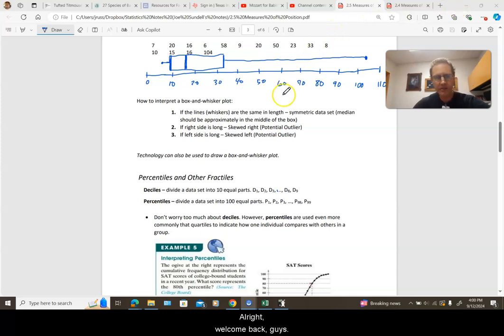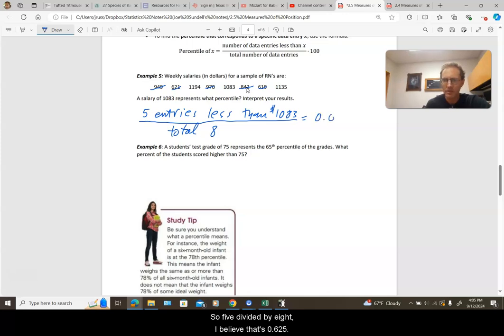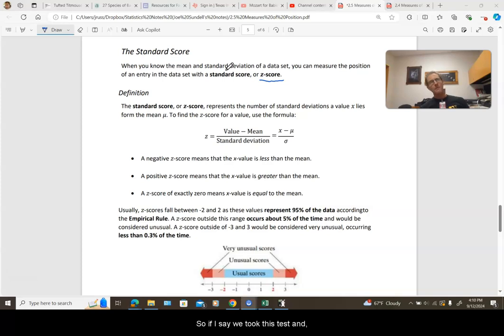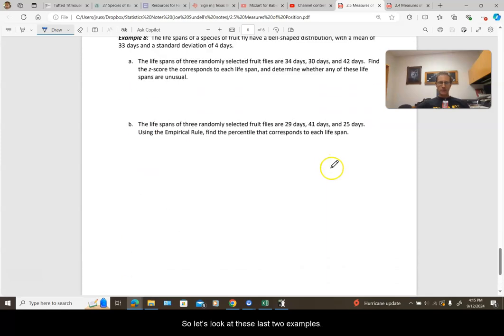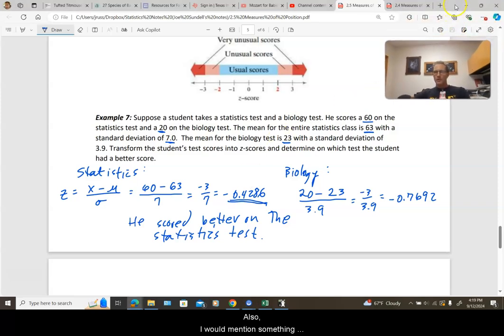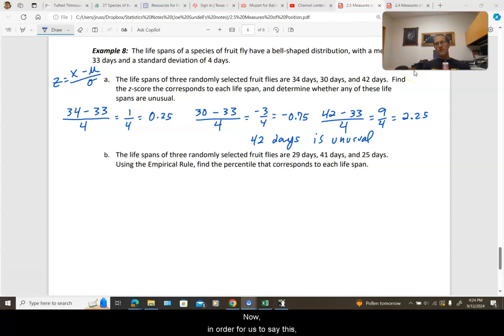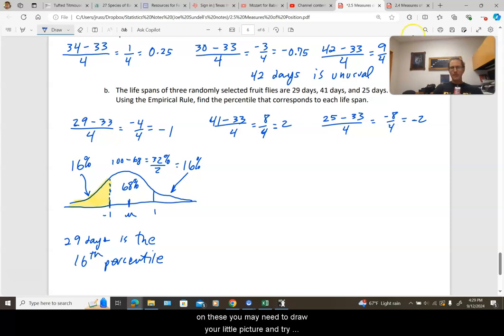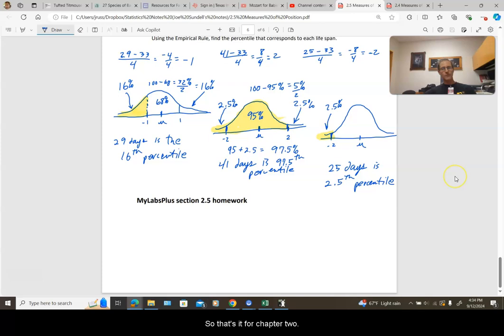2.5 Measures of Position Part 2